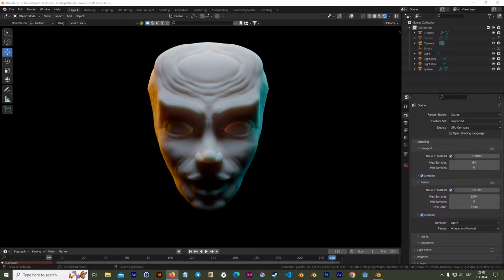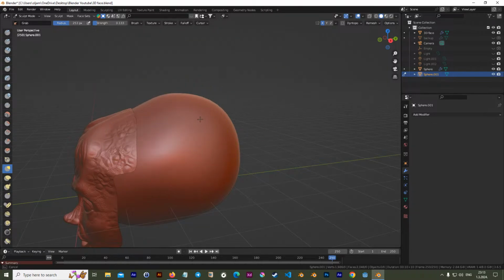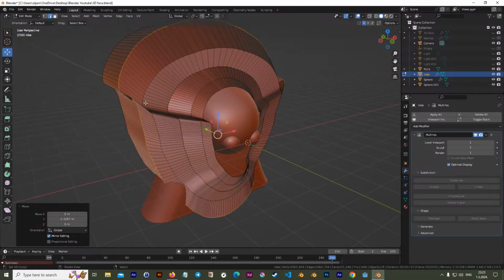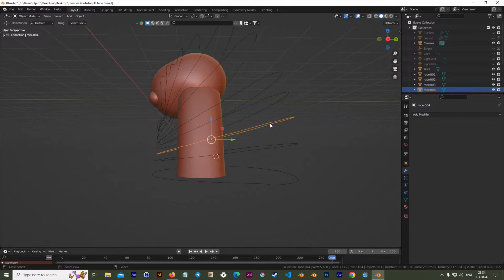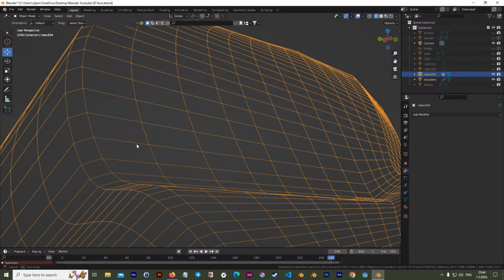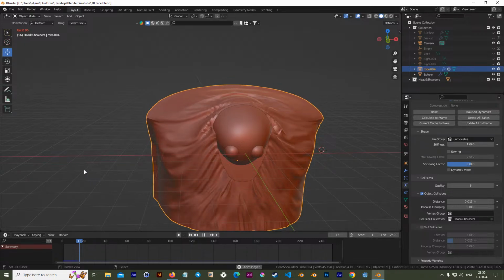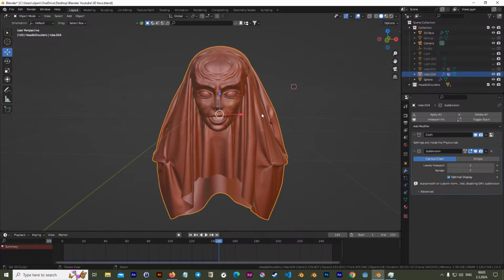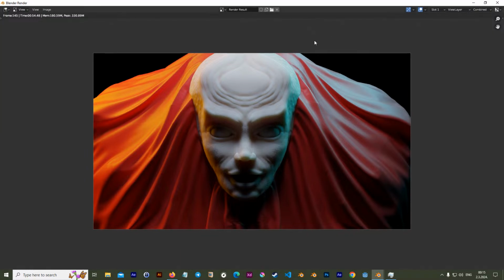I want to draw in 3D space 3 - Blender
Our lady from the future, or it is a guy, or a child, or whatever looks good now with clothes. Still it needs eyes, teeth and materials. Some texturing, maybe some patterns on the robe. And proper lightning.